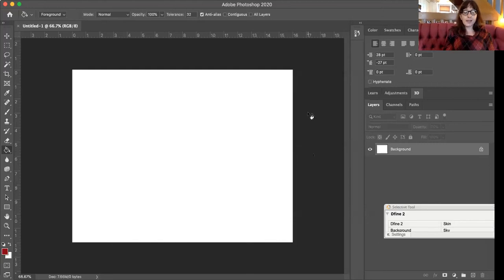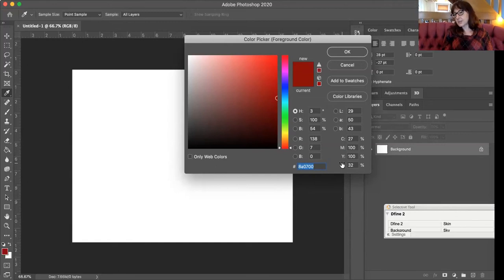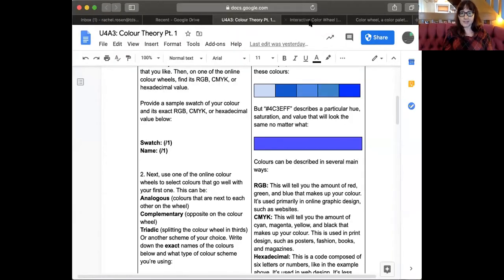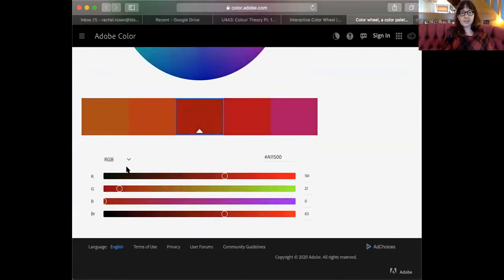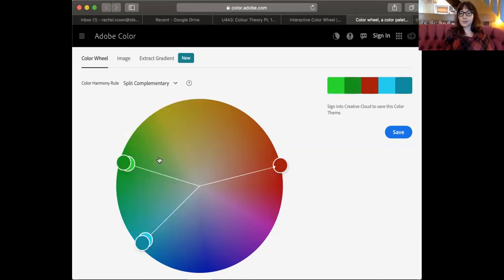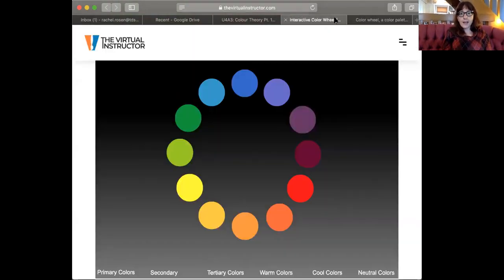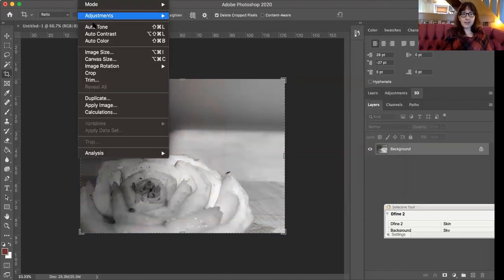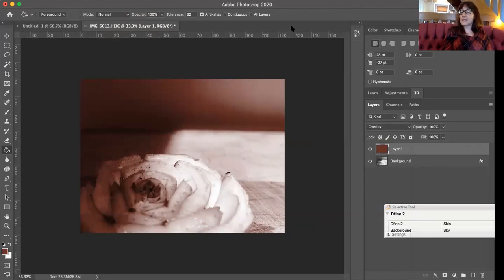Colour Theory Pt. 1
A walkthrough of this week's assignment.